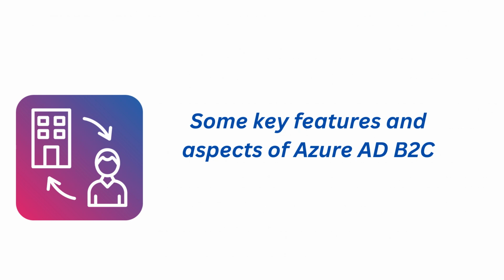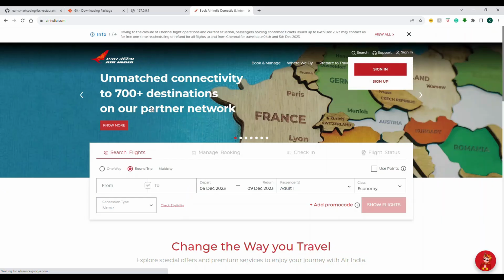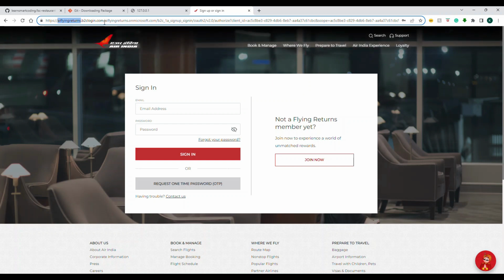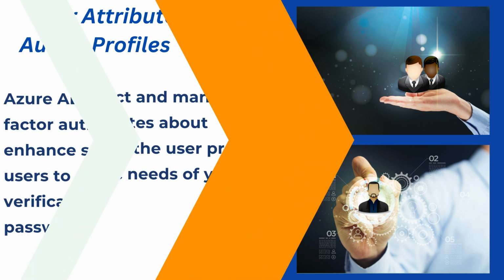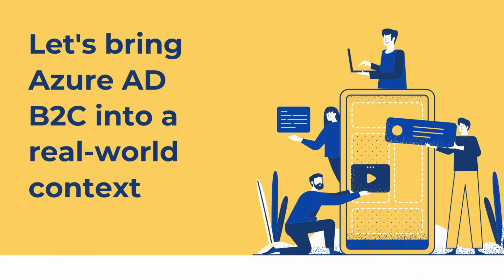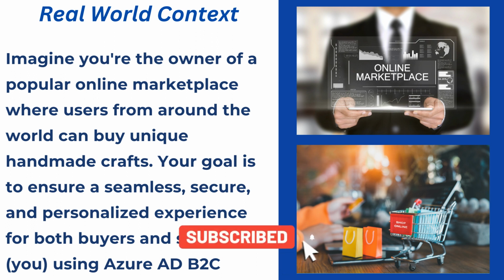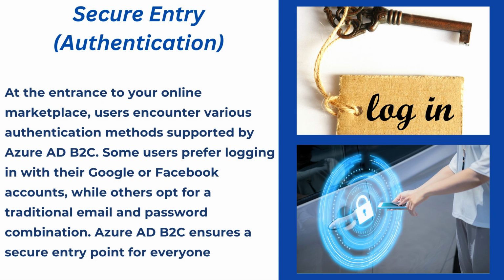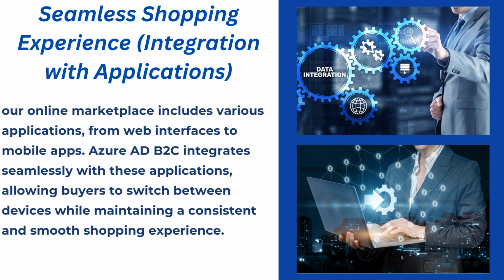Mastering Azure AD B2C: Fundamentals and Key Features with Real-world Examples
Embark on a journey to become an Azure AD B2C expert! In this comprehensive video, we delve into the fundamental aspects and key features of Azure AD B2C, unveiling its power through real-world examples. Whether you're new to Azure AD B2C or looking to deepen your knowledge, this video is your essential guide.

🔍 What You'll Explore:

Azure AD B2C Basics: A walkthrough of the foundational elements.
Key Features Demystified: Uncovering the powerful tools at your disposal.
Real-world Examples: Witnessing Azure AD B2C in action for practical insights.
Best Practices: Tips for optimal implementation and success.

👩‍💻 Whether you're a developer, IT professional, or Azure enthusiast, this video equips you with the knowledge to harness Azure AD B2C effectively.

Join us for a live demo to witness how these configurations work together to provide a secure and user-friendly experience for your application users.

Happy coding!